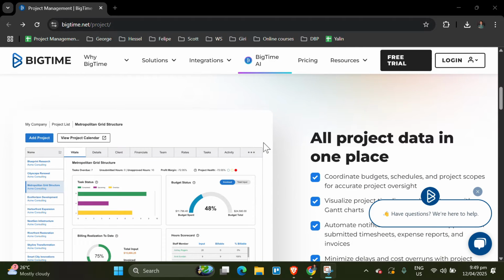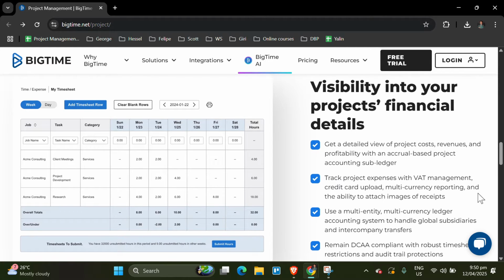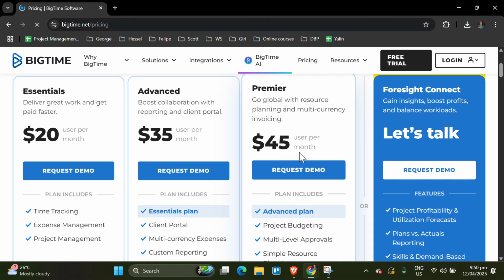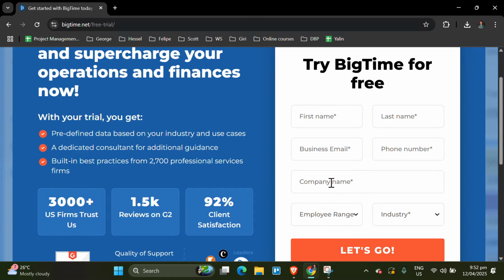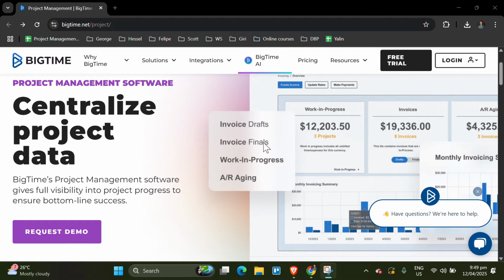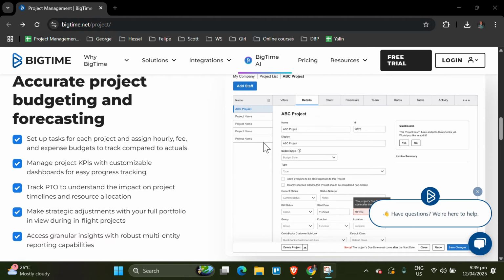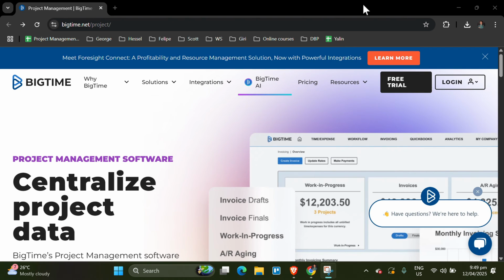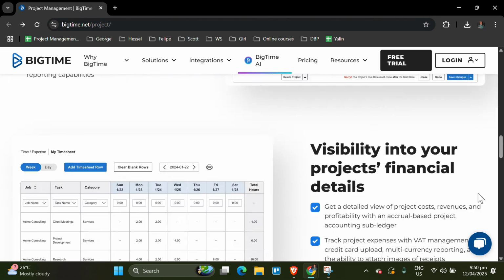BigTime Project Management Tutorial for Beginners | Track Time, Budgets & Resources 2026